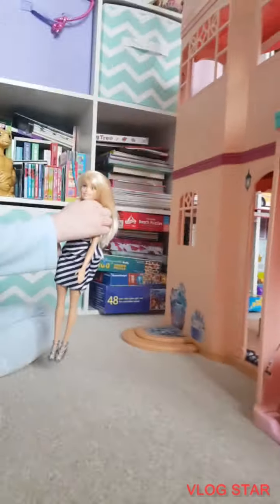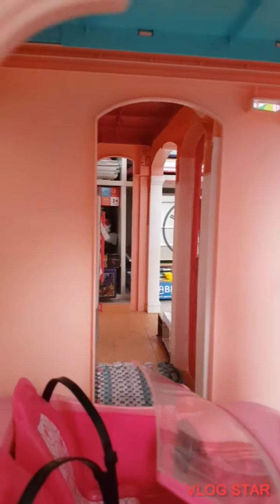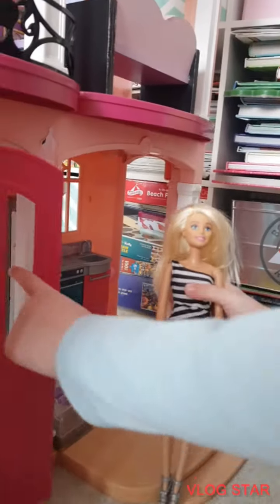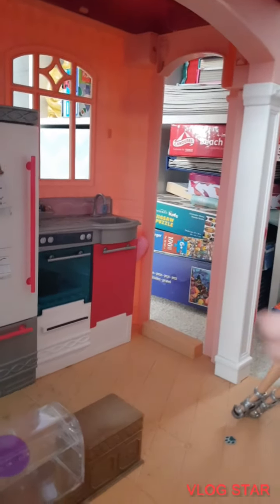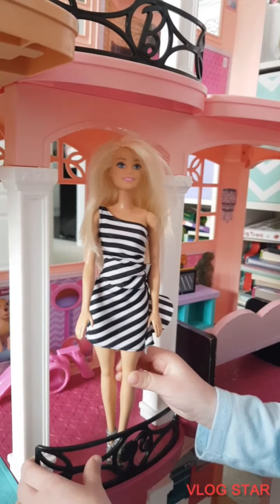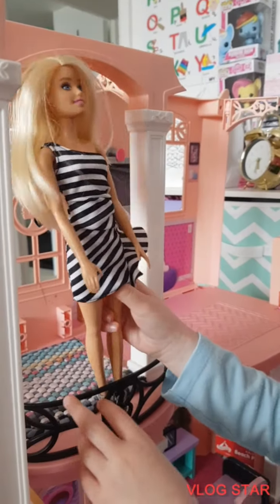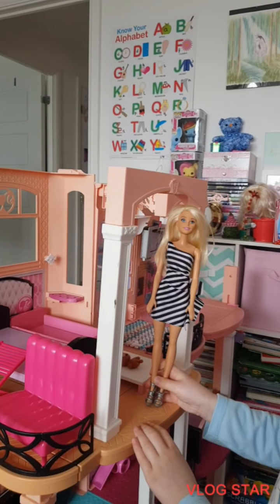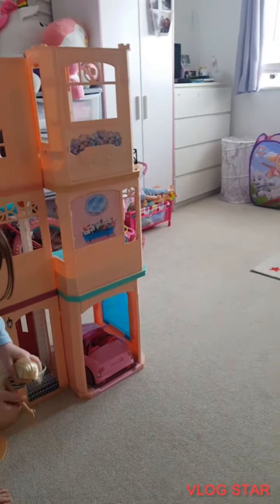Barbie Dream House Tour - Free Dream House Free Tour